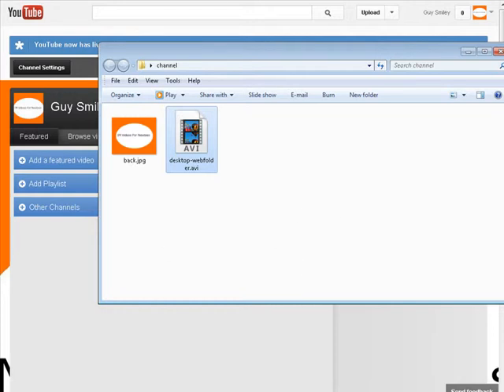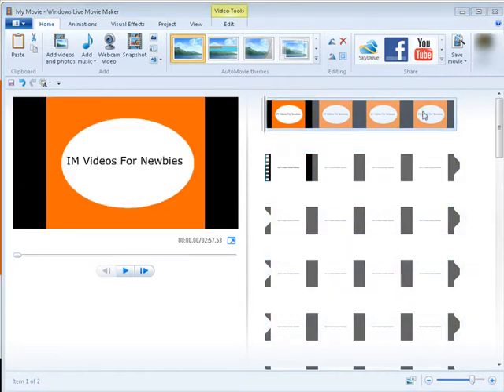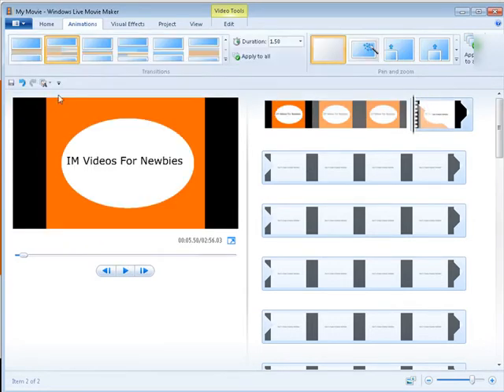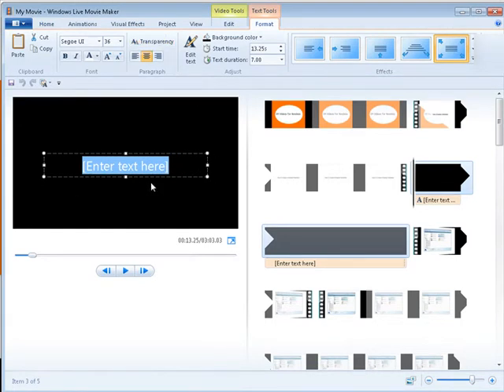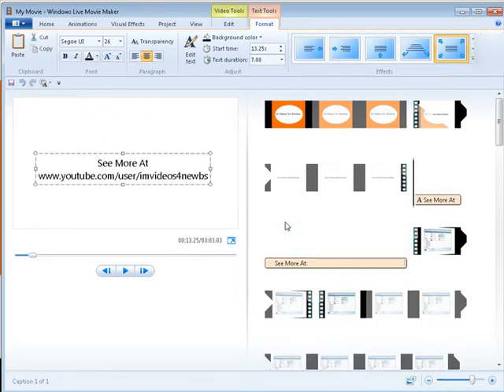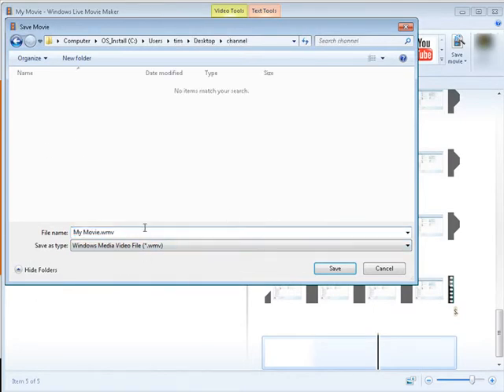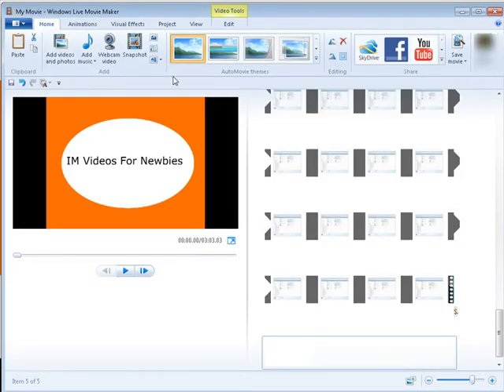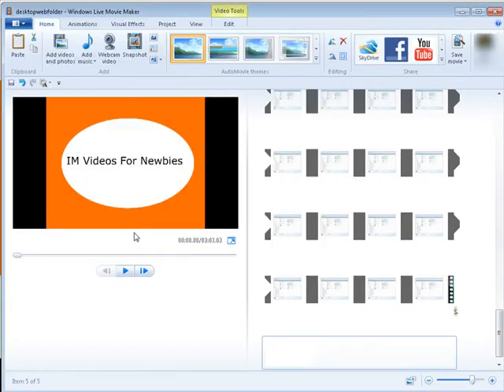YouTube Training 5 - Posting Your First Video